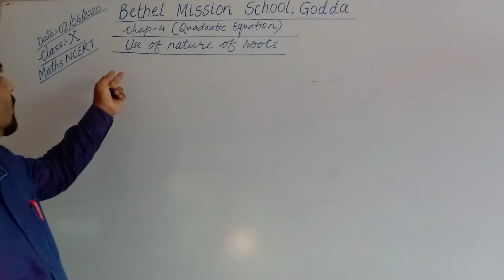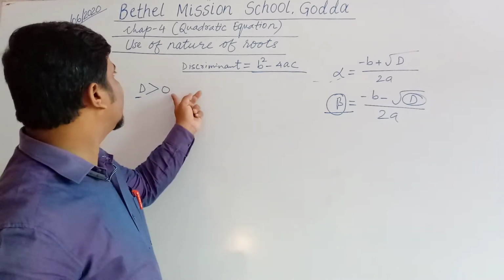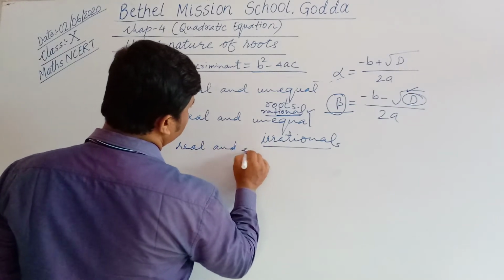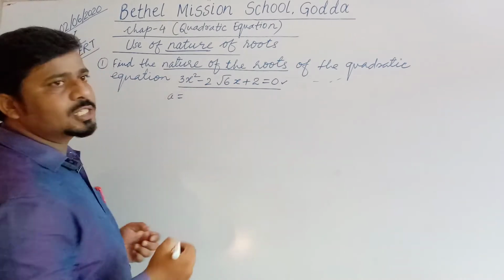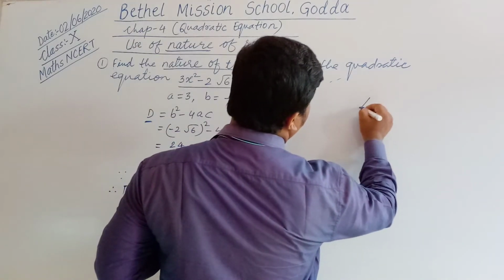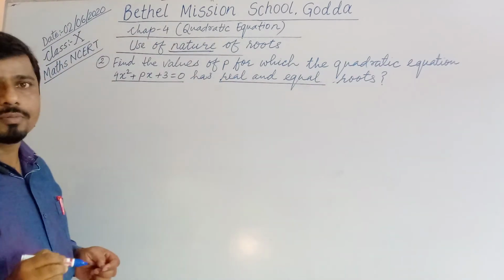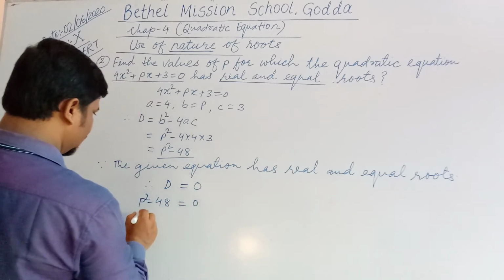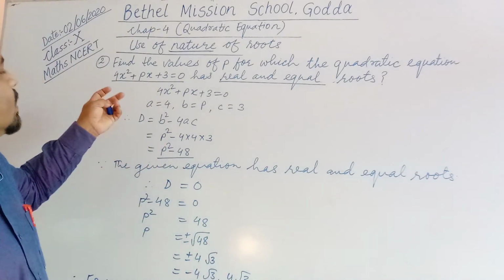Class X C 4 Quadratic equations, use of nature of roots